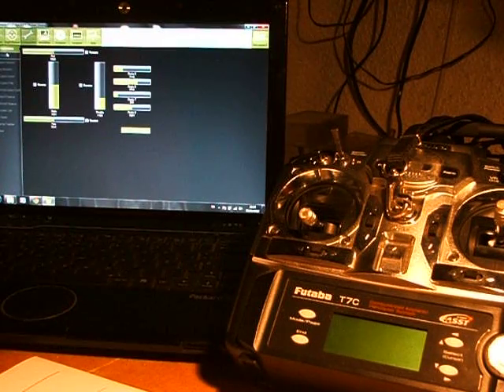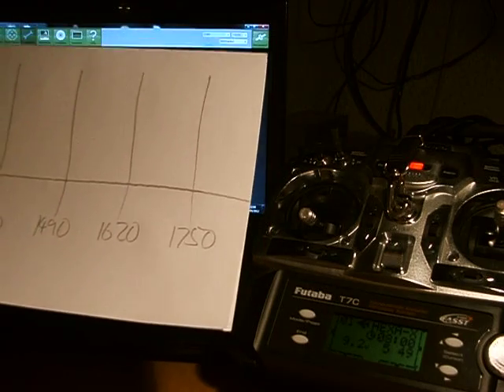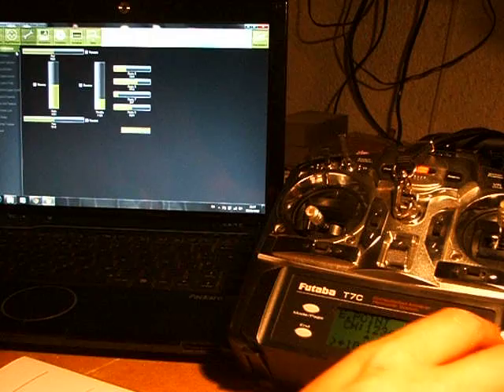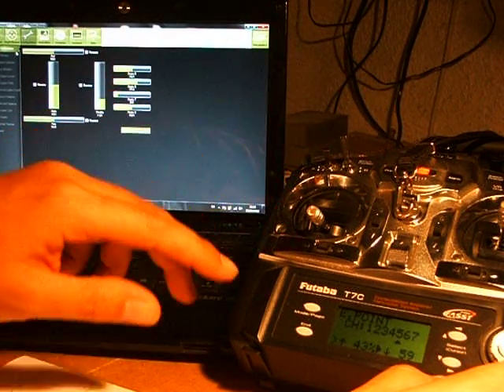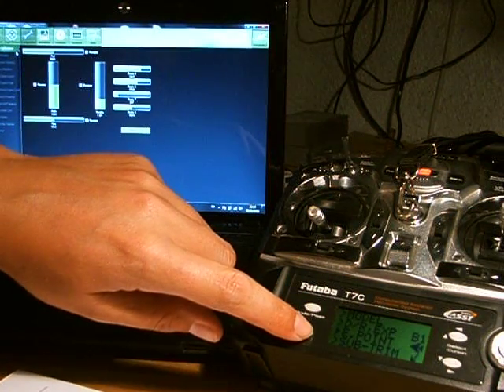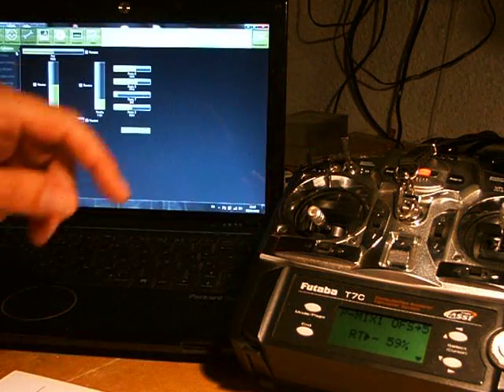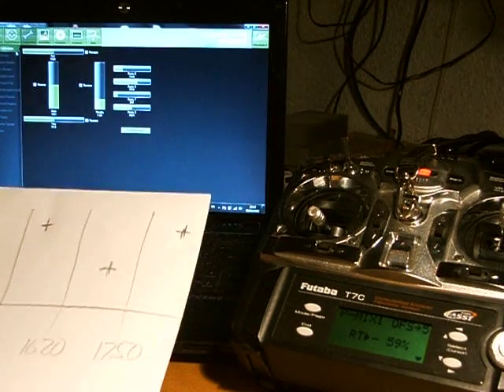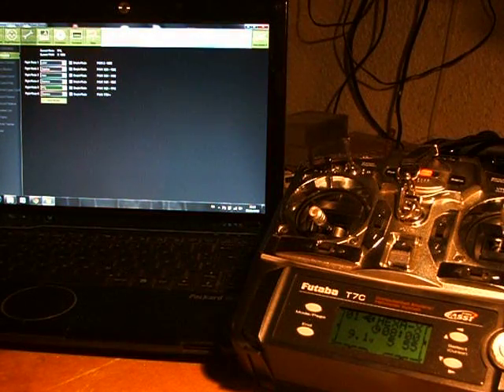Arducopter 2 - Futaba T7C - 6 flight modes on channel 5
Arducopter 2 with Futaba T7C - configuring 6 flight modes on channel 5 using switches A and E.

configuring endpoints and PMIX1 offset to get six PWM values right where Arducopter expects them.

my configuration then using only four modes, always STABILIZE when switch A up, and switching between LOITER, AUTO, RTL on switch E when down